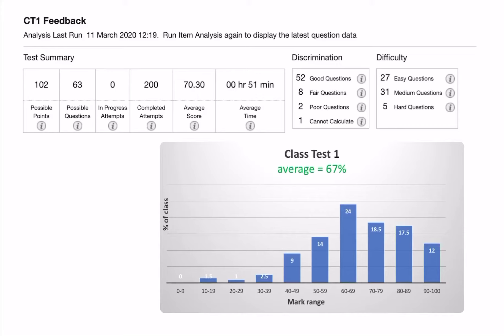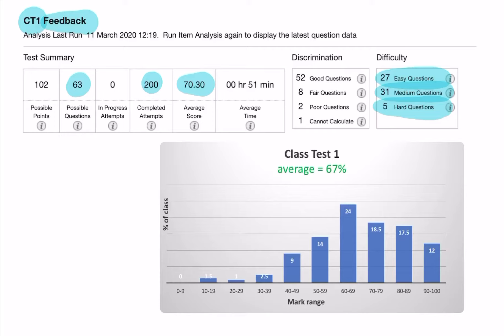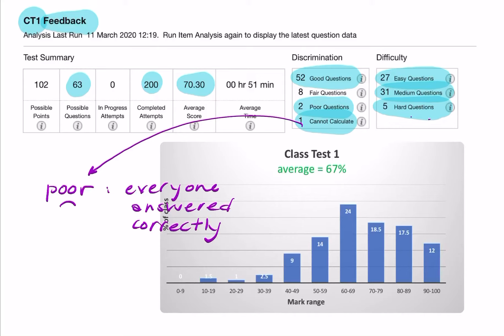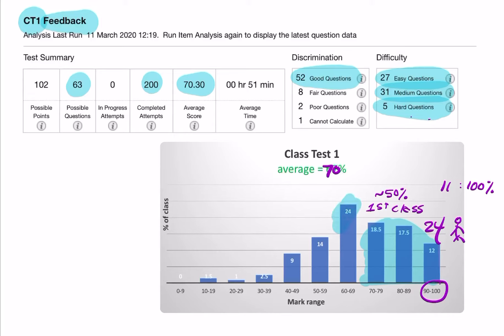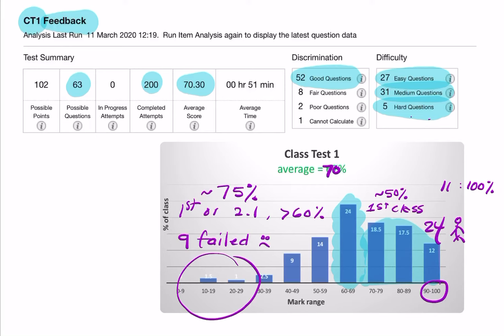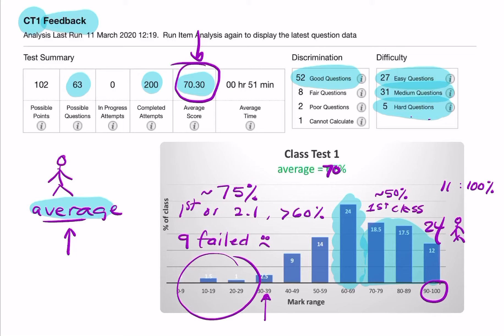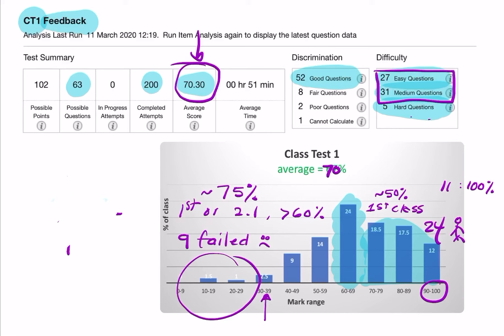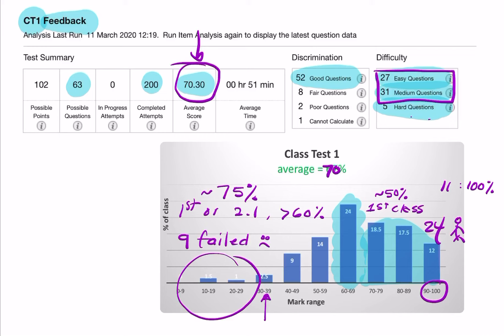CT1 Feedback, question difficulty and grade distribution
ELEC202 Communication Systems, Feedback on Class Test 1